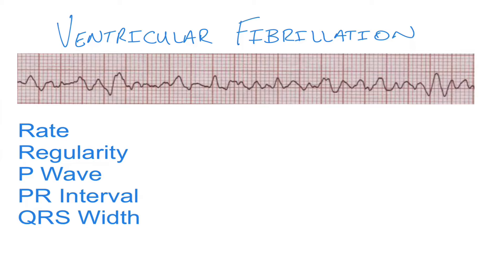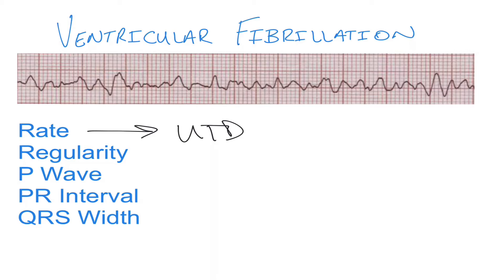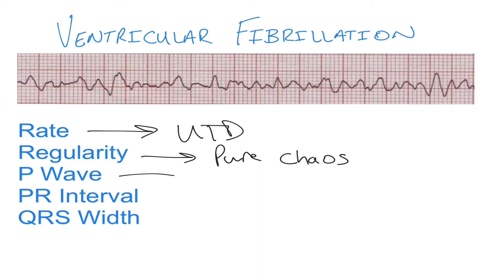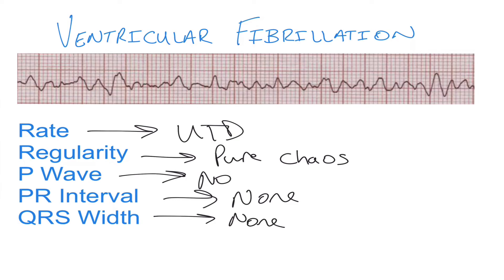Ventricular Fibrillation ECG - EMTprep.com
In this ECG video we review the characteristics of ventricular fibrillation or Vfib. For more great training videos, head over to our website, EMTprep.com today.